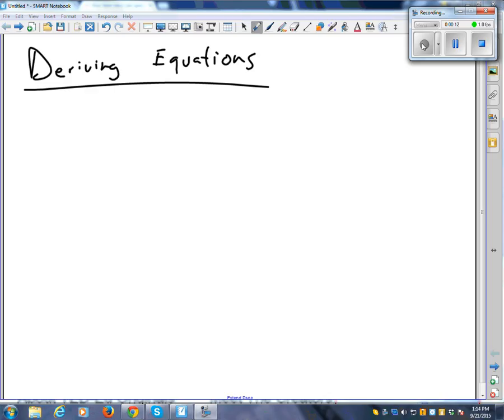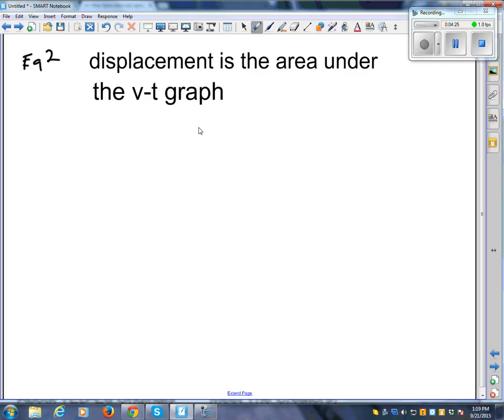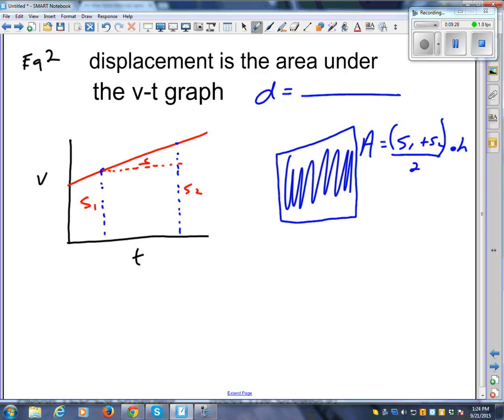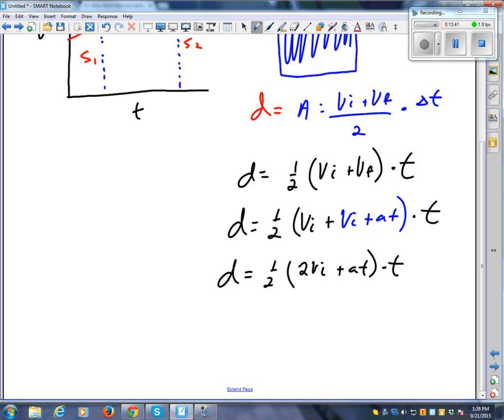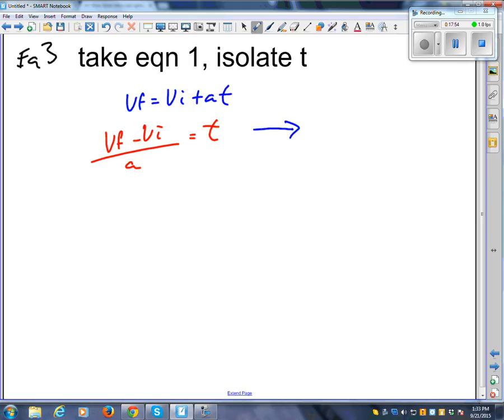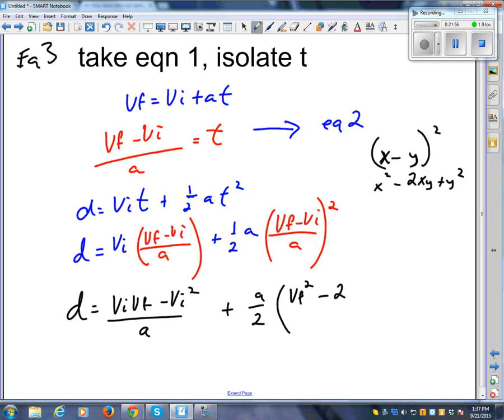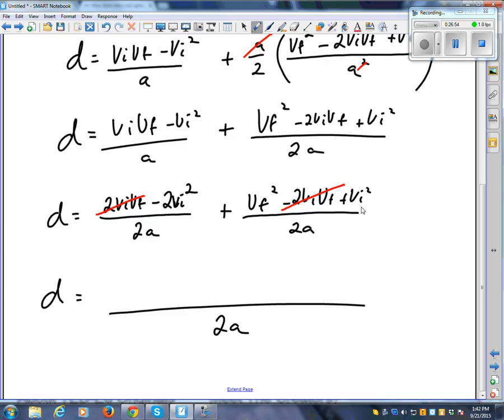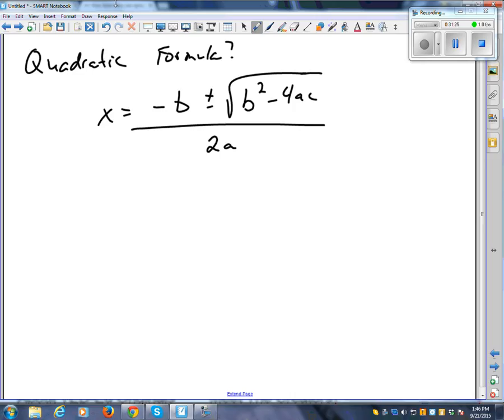deriving special formulas